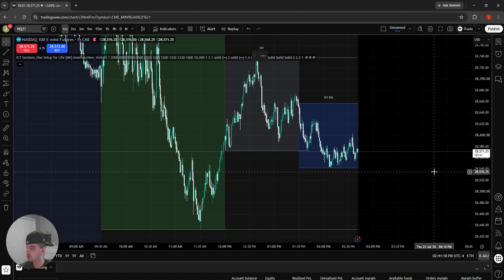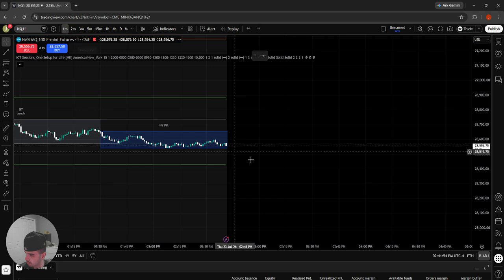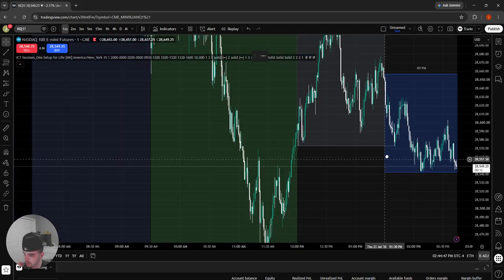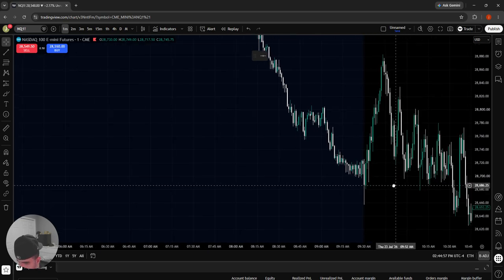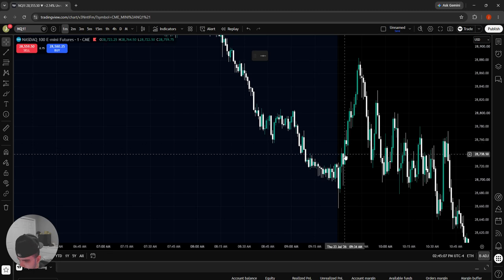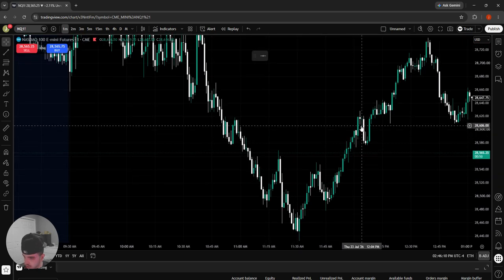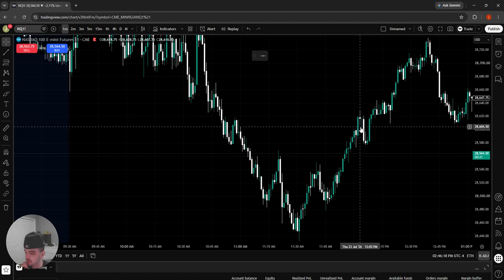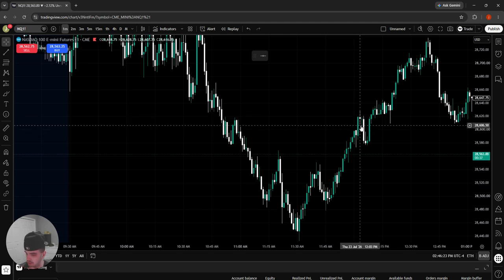Candlesticks (Trading bootcamp day 5)